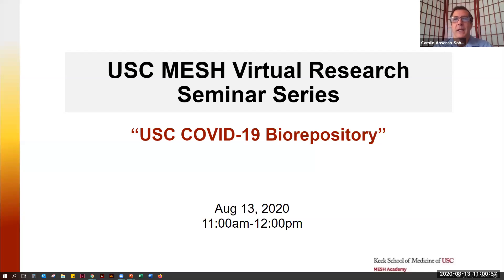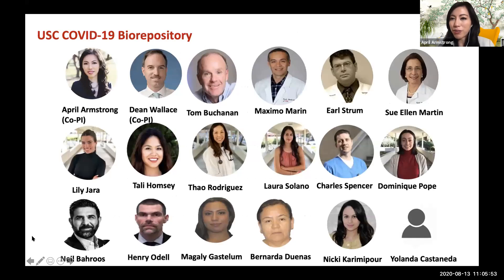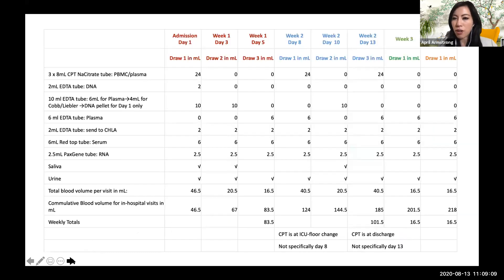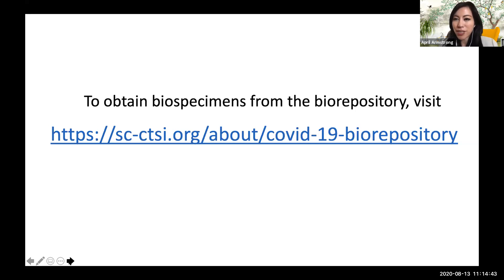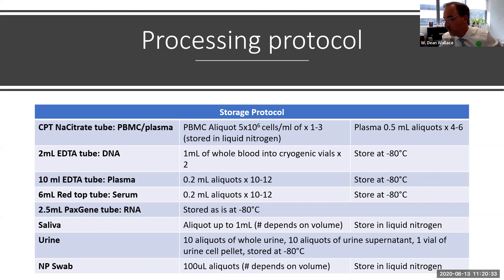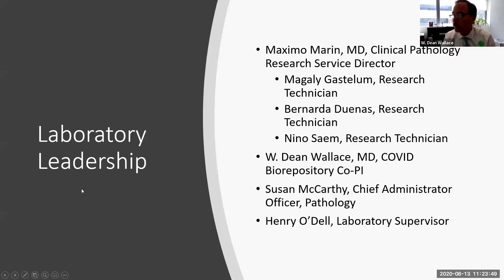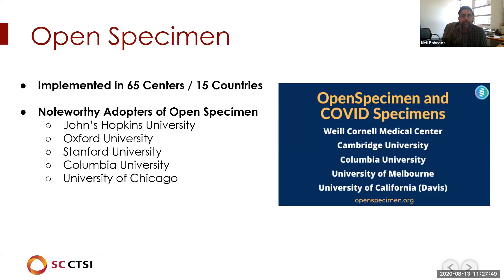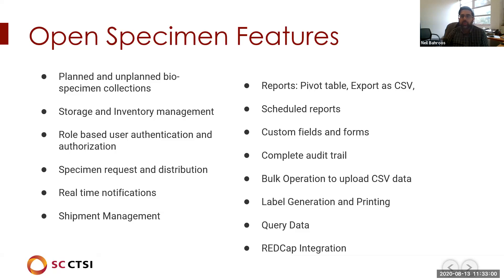USC COVID-19 Biorepository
Part of the USC MESH Academy Virtual Research Seminar Series

Speakers:

April Armstrong, MD, MPH, Associate Dean, Clinical Research; Professor, & Vice Chair, Dermatology; Director, Clinical Trials & Outcomes Research, Dermatology; Director, Psoriasis Program, Dermatology; Director, Clinical Research, CTSI

W. Dean Wallace, MD, Professor, Pathology (Clinical Scholar)

Neil Bahroos, MS, Associate Professor of Research, Preventive Medicine; Chief Research Informatics Officer, Keck Medicine of USC; Keck School of Medicine